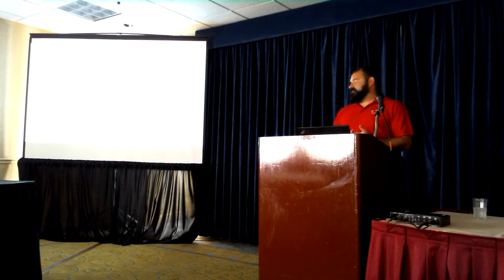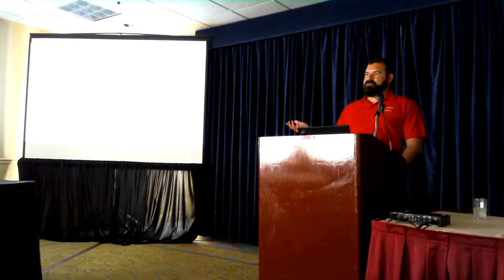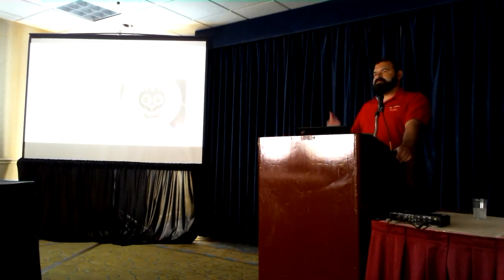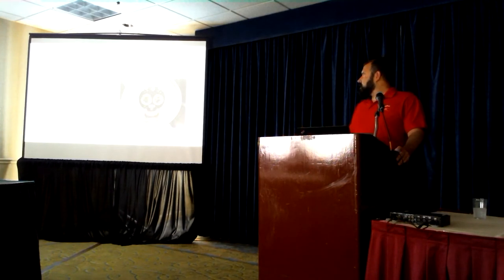Flock 2017 - Factory 2.0, Fedora, and the Future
Tuesday August 29, 2017 1:30pm - 2:30pm
@Cape Cod
Talk: Factory 2.0, Fedora, and the Future
Presenter: Mike Bonnet

Descrption:
The Factory 2.0 team has been busy! In this overview talk, we’ll catch you up with what’s been going on, and give you a vision of what’s to come. We’ll briefly cover the new services we’ve deployed, enhanced capabilities in the build system, expanded testing and delivery automation, and changes in the maintainer workflow. Then we’ll discuss our plans for the next six months, and what new features the Fedora community can benefit from. Finally, we’ll talk about how people can engage with the Factory 2.0 effort, and collaborate on the tools and processes under development. Come find out how you can help shape the future of Fedora!